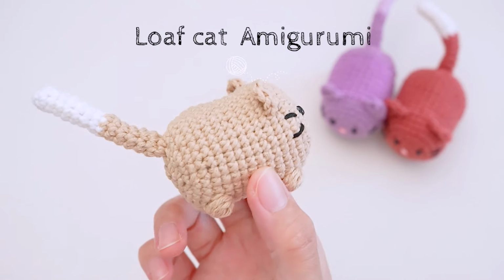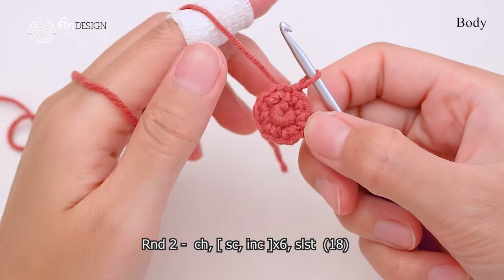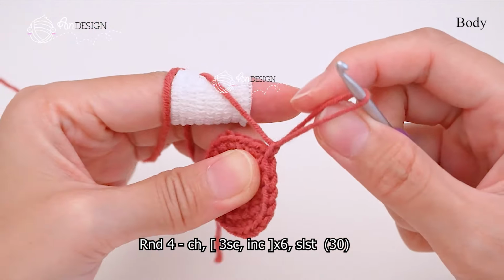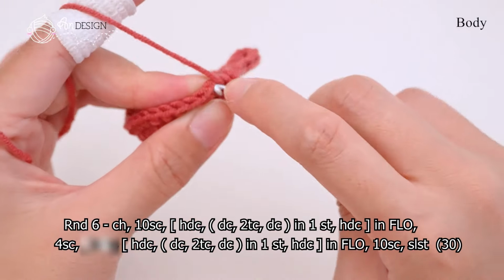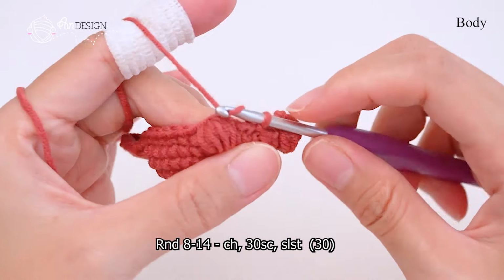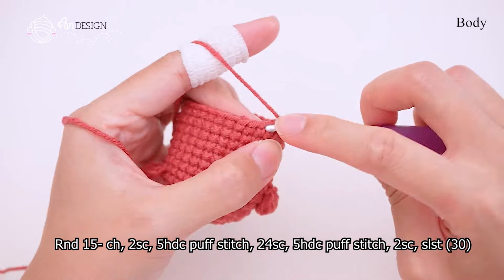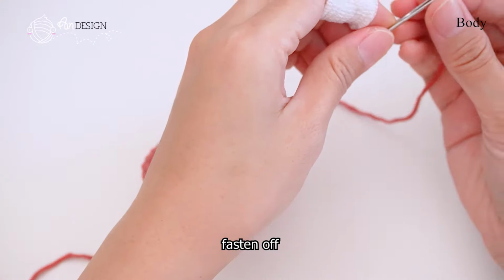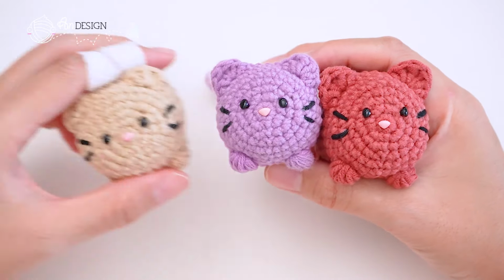Easy loaf cat amigurumi | quick and easy for beginners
You will need:
4ply Cotton yarn
Polyester Fiber
Scissors
3.5 mm crochet hook
3.0mm eyebead.
3.0 nose bead

Crochet terms you need to know:
ch chain stitch
rnd  round
st stitch
Turn Turn your work so you can work back for the next row.
Join Join two stitches together; usually done by working a slip stitch in the top of the next stitch.
FO finished object

TIMESTAMPS - jump to any section you need:
Intro - 00:00
Tail - 21:30
Body - 00:53
Ear - 07:44
Front leg - 11:15
Back leg - 16:21
whisker - 23:06

Track Title: Just Stay - Aakash Gandhi